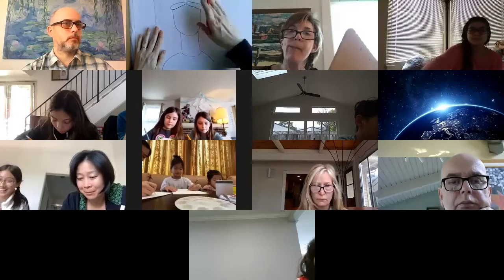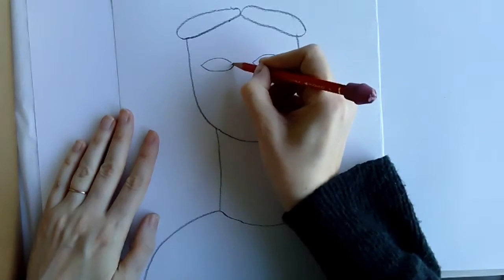Chuck Jones In Your Homes - Episode 31: Portrait Week: Modigliani with Lee Fairchild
Portrait Week: Modigliani with Lee Fairchild

We will look at art by the painter Amedeo Modigliani and we will create a portrait in his style.

You will need:
• Pencil
• Watercolor or stiff paper, about 8 ½ x 11
• Crayola markers in at least 4 colors (or any water soluble markers, not sharpies)
• Paintbrush
• Paper towel